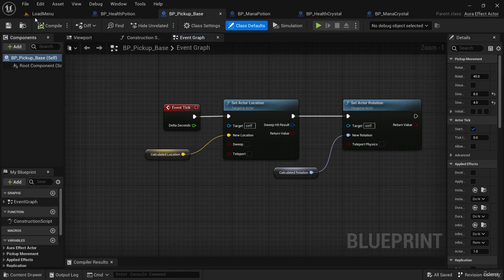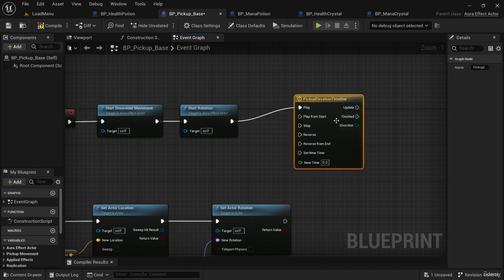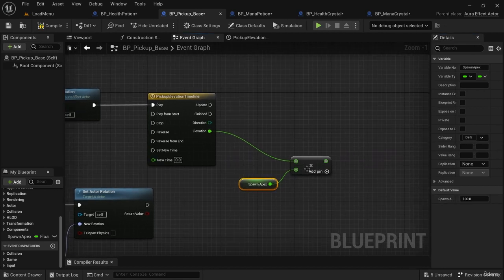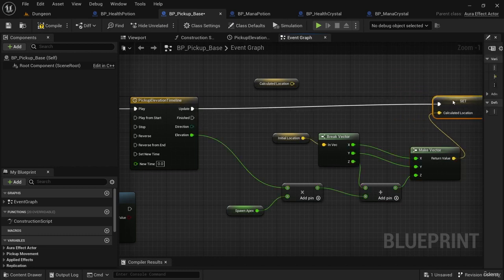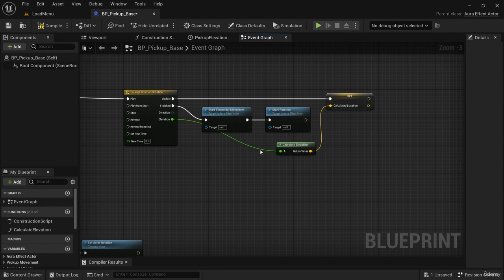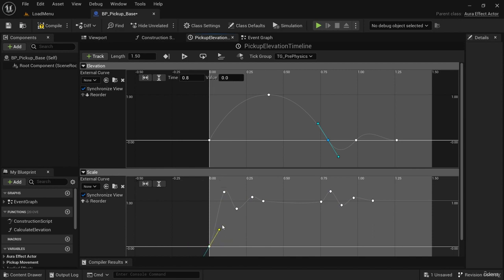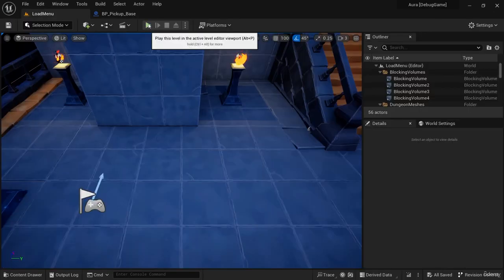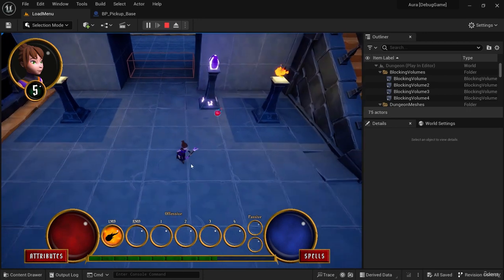15 Loot Drop Curve